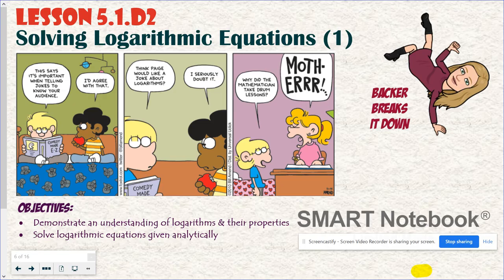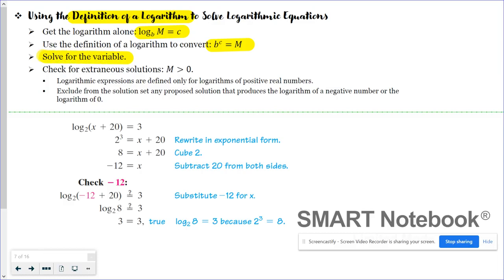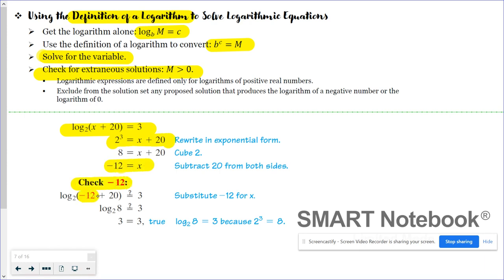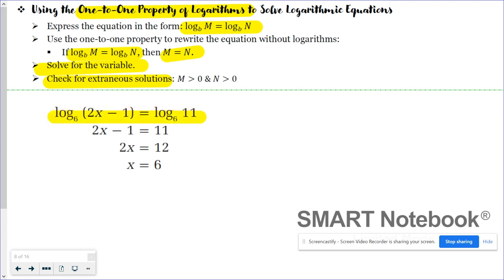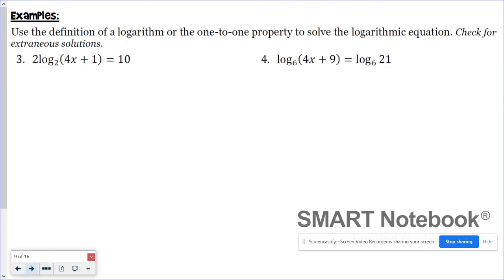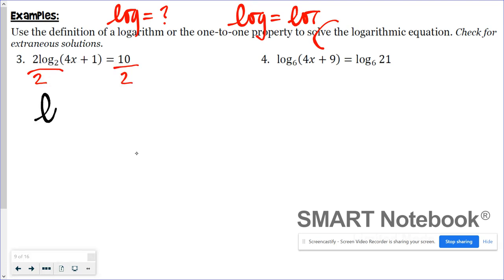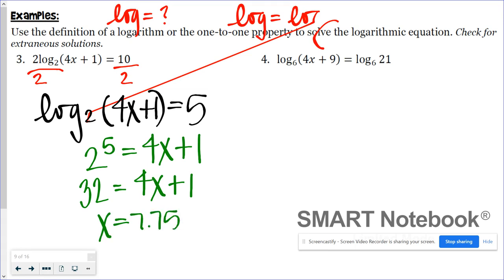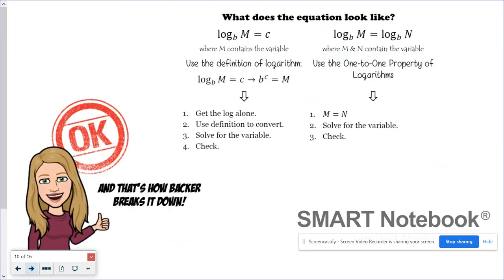Solving Logarithmic Equations (Part 1)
Features solving logarithmic equations using either the definition of logarithm (logs on one side of the equation) or the One to One Property of Logarithms (logs on both sides of the equation).